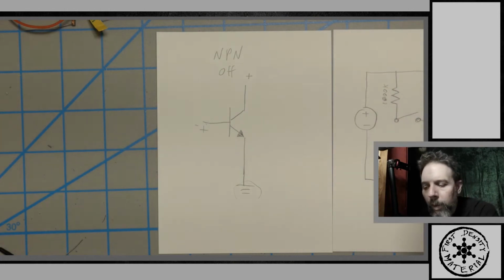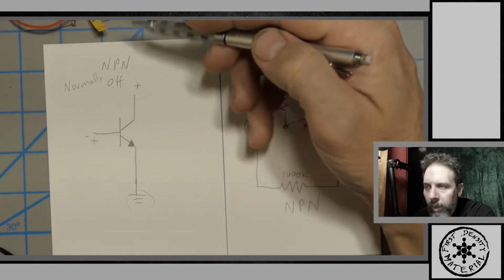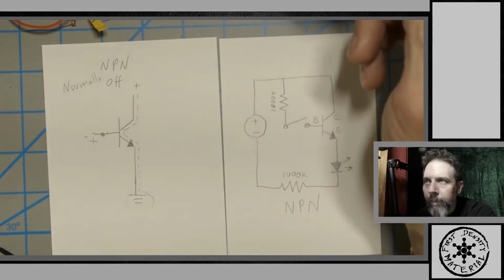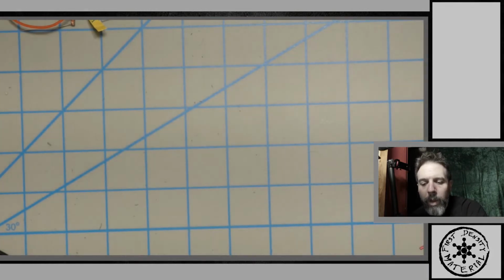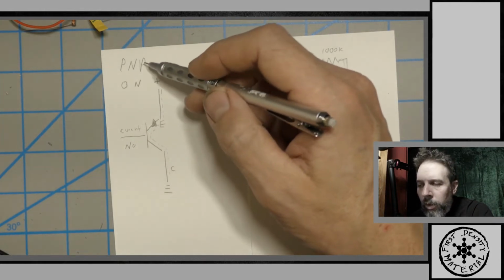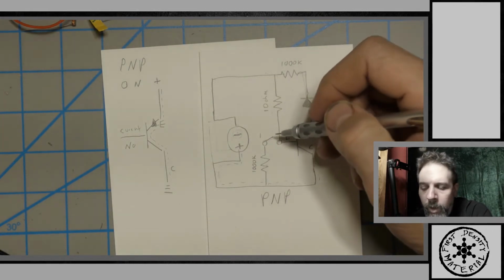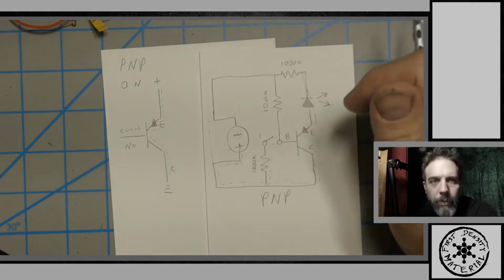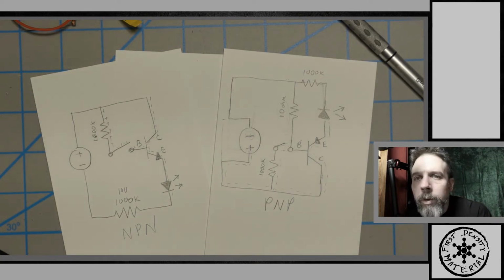0801 Learn Electronics Transistor Circuit B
Remember youtube is not a learning management system and it plays ads.   The thinkific course contains no ads and is a flat fee forever. There is also more organized.

If you join the class you may get earlybird pricing and watch the course being developed within.  Once finished you get to keep the full course at earlybird pricing.

Materials used in the course

Multimeter used in the course

Test hooks

Power source for kit

Breadboard probs

IC pack